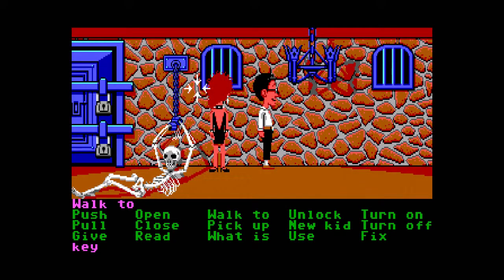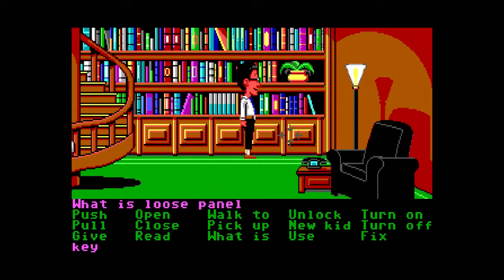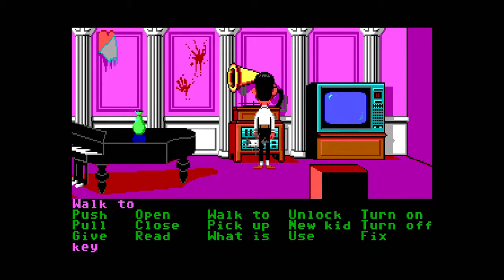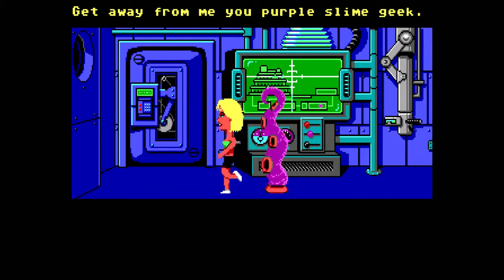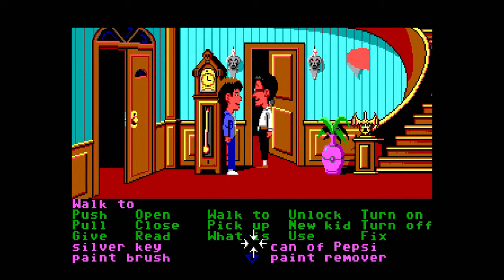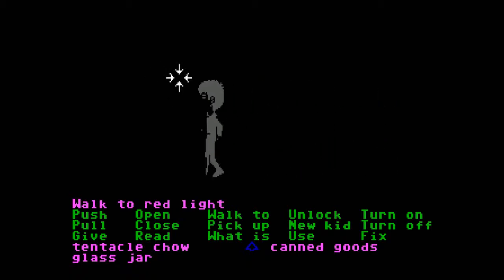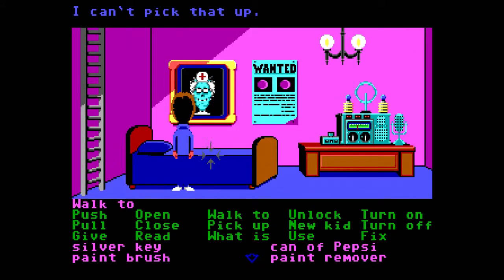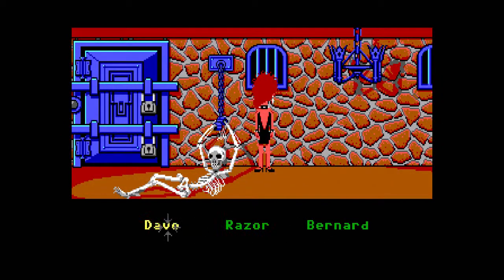GREEN TENTACLE'S WOES!! - MANIAC MANSION (BLIND) #4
Welcome to part 4 of my blind let's play series of Maniac Mansion; one of the original point and click adventure games ever to be released. When it came out in 1987, Maniac Mansion was one of the first games of its kind! Masterminded by Ron Gilbert, Garry Winnick and David Fox, the game sees us control several different characters and make our way around the mansion I became so familiar with in Day of the Tentacle! It can be a little tricky to play and doesn't really have a soundtrack but this little gem of a game is as retro as it gets for point and click adventure games!

In this episode, I use all of the advice you guys gave me in the last video to figure out how to get out of the dungeon! Then I somehow manage to turn the light on in the library to get access to the loose panel which conceals a cassette tape! We try to use the cassette tape in the cassette player but find out it's blank! We go up to the piano room and use the cassette recorder and victrola to record onto the cassette but nothing happens! Then we use the fruit drinks to get past the green tentacle and get up to his room where he tells us he's depressed because he doesn't think his band will ever make it :(

Maniac Mansion is a 1987 graphic adventure video game developed and published by Lucasfilm Games. It follows teenage protagonist Dave Miller as he attempts to rescue his girlfriend from a mad scientist, whose mind has been enslaved by a sentient meteor. The player uses a point-and-click interface to guide Dave and two of his six playable friends through the scientist's mansion while solving puzzles and avoiding dangers. Gameplay is non-linear, and the game must be completed in different ways based on the player's choice of characters. Initially released for the Commodore 64 and Apple II, Maniac Mansion was Lucasfilm Games' first self-published product.

The game was conceived in 1985 by Ron Gilbert and Gary Winnick, who sought to tell a comedic story based on horror film and B-movie clichés. They mapped out the project as a paper-and-pencil game before coding commenced. While earlier adventure titles had relied on command lines, Gilbert disliked such systems, and he developed Maniac Mansion's simpler point-and-click interface as a replacement. To speed up production, he created a game engine called SCUMM, which was used in many later LucasArts titles. After its release, Maniac Mansion was ported to several platforms. A port for the Nintendo Entertainment System had to be reworked heavily, in response to complaints by Nintendo of America that the game was inappropriate for children.[4]

Maniac Mansion was critically acclaimed: reviewers lauded its graphics, cutscenes, animation, and humor. Writer Orson Scott Card praised it as a step toward "computer games [becoming] a valid storytelling art". It influenced numerous graphic adventure titles, and its point-and-click interface became a standard feature in the genre. The game's success solidified Lucasfilm as a serious rival to adventure game studios such as Sierra On-Line. In 1990, Maniac Mansion was adapted into a three-season television series of the same name, written by Eugene Levy and starring Joe Flaherty. A sequel to the game, entitled Day of the Tentacle, was released in 1993.

Maniac Mansion is a graphic adventure game in which the player uses a point-and-click interface to guide characters through a two-dimensional game world and to solve puzzles. Fifteen action commands, such as "Walk To" and "Unlock", may be selected by the player from a menu on the screen's lower half.[5][6] The player starts the game by choosing two out of six characters to accompany protagonist Dave Miller.[5] Each character possesses unique abilities: for example, Syd and Razor can play musical instruments, while Bernard can repair appliances.[7] The game may be completed with any combination of characters; but, since many puzzles are solvable only by certain characters, different paths must be taken based on the group's composition.[8][9] Maniac Mansion features cutscenes, a word coined by Ron Gilbert,[10][11] that interrupt gameplay to advance the story and inform the player about offscreen events.